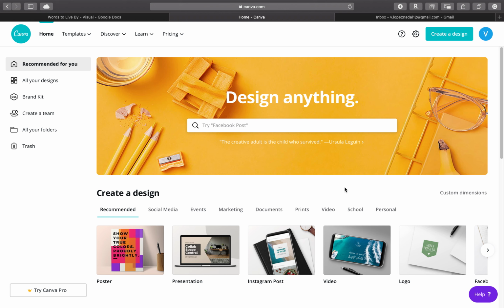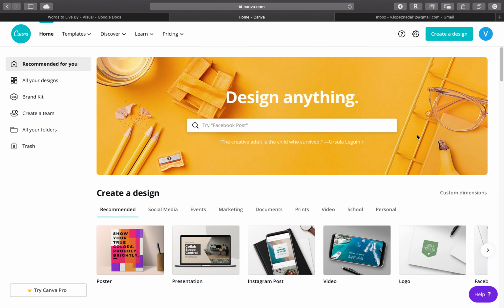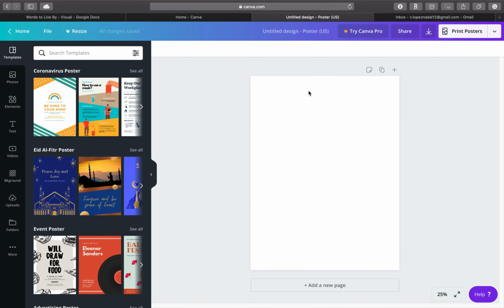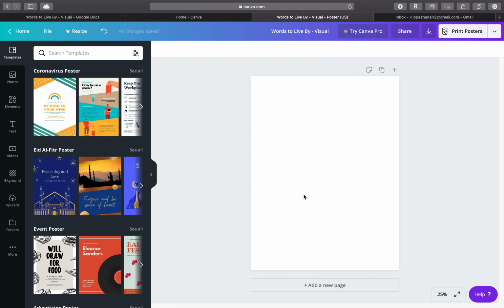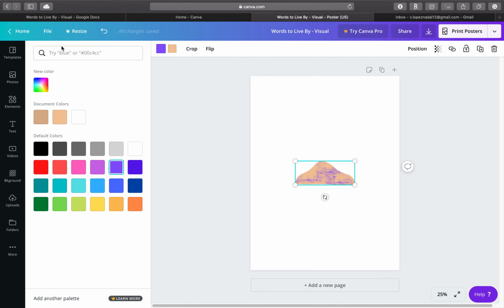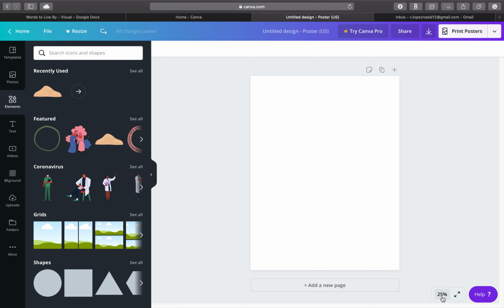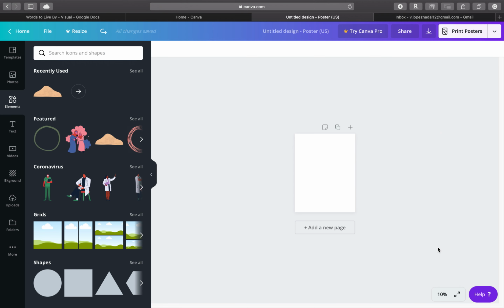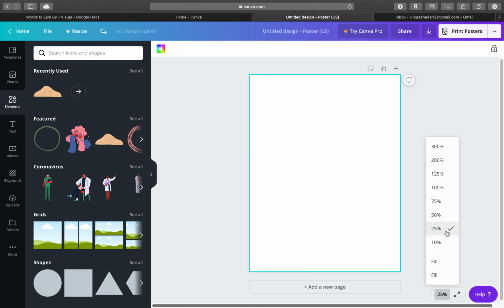Words to Live By - Visual: Overview of Canva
Selecting a canvas - 0:01:00
Naming your design - 0:02:00
Saving your design - 0:02:47
Undo button - 0:03:50
Zooming in and out of your design - 0:04:23
Viewing your design fullscreen - 0:05:23